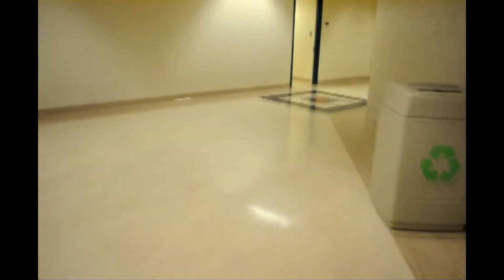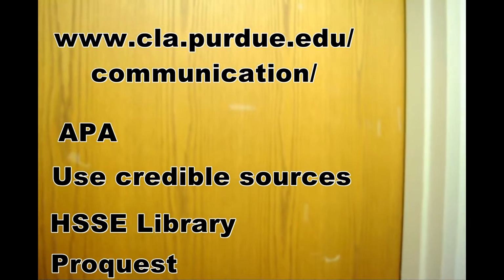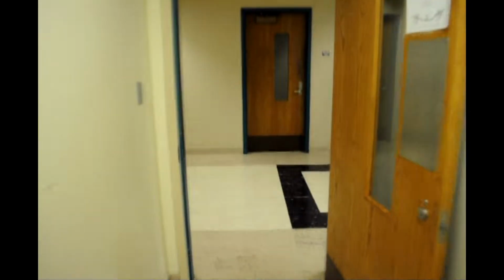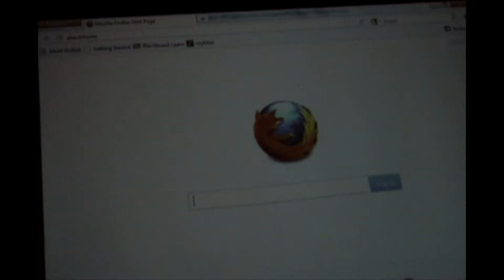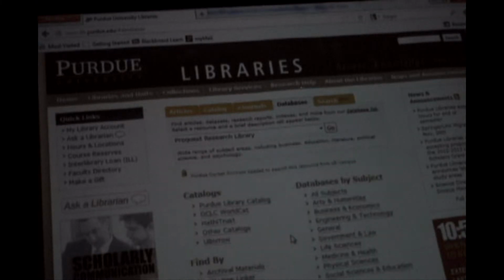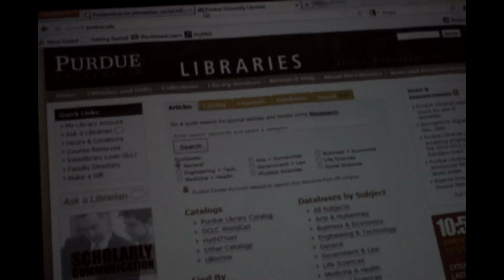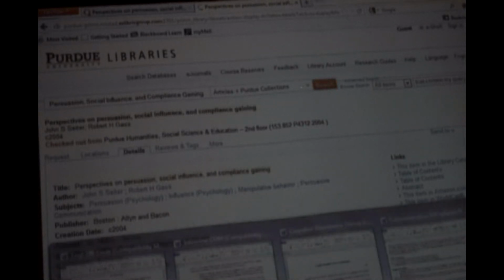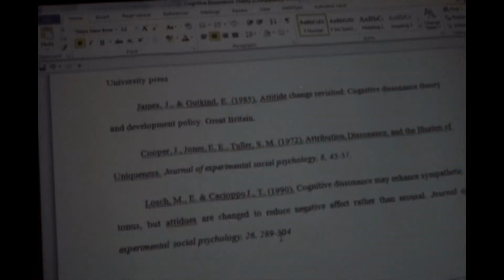up4. Communication major